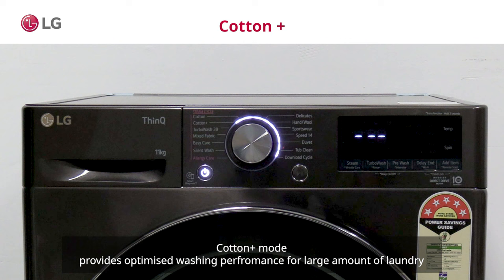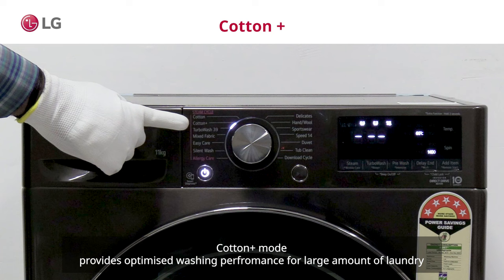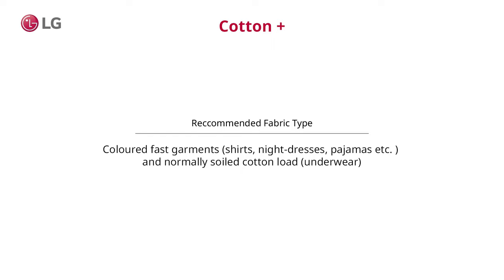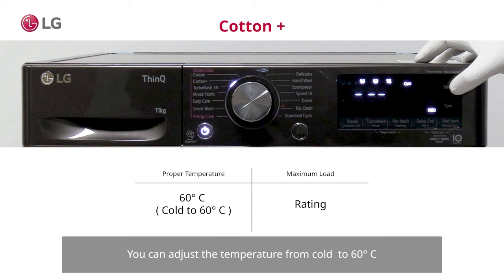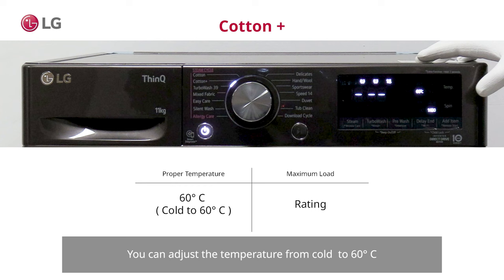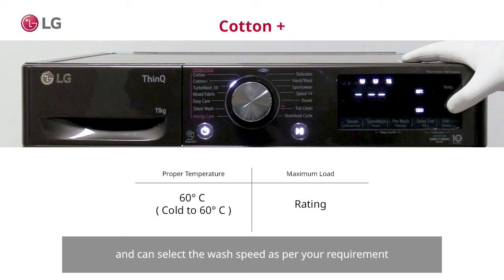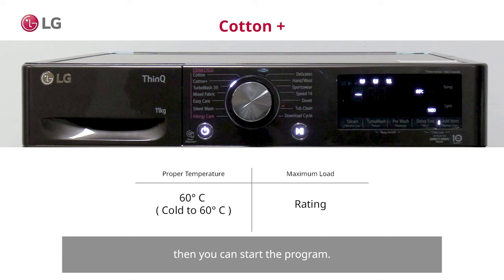Cotton+ | Program Mode | LG Front Load Washing Machine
Cotton+ mode provides optimised washing perfromance for large amount of laundry
This modes allows you to wash fabrics like Shirts,    Night-dresses,    Pyjamas etc.    and normally soiled cotton load like underwear.